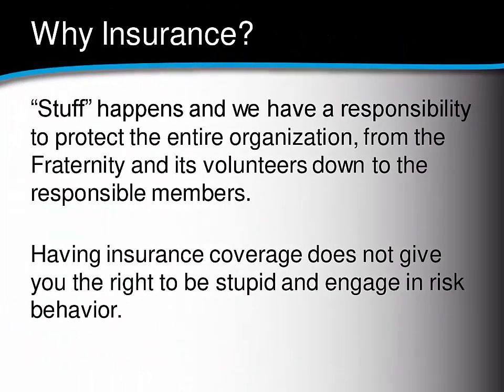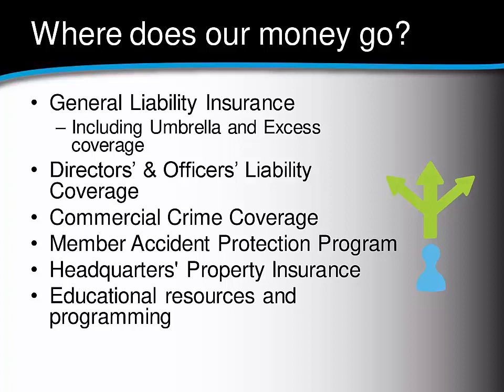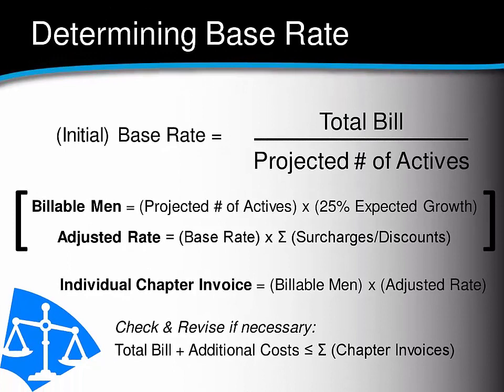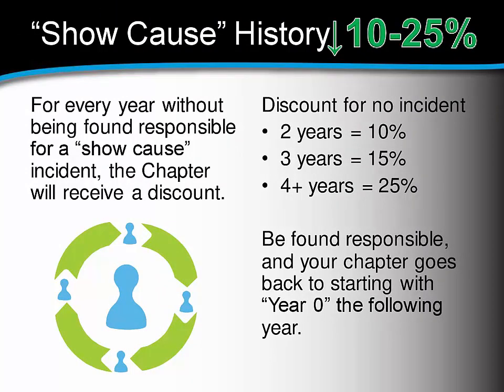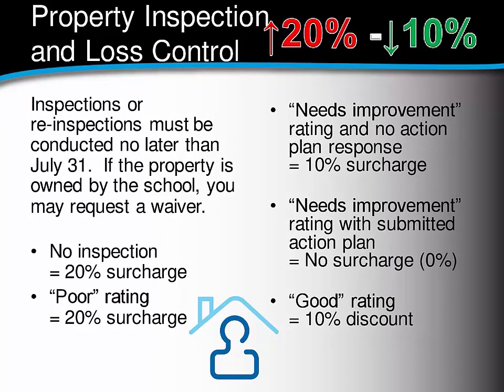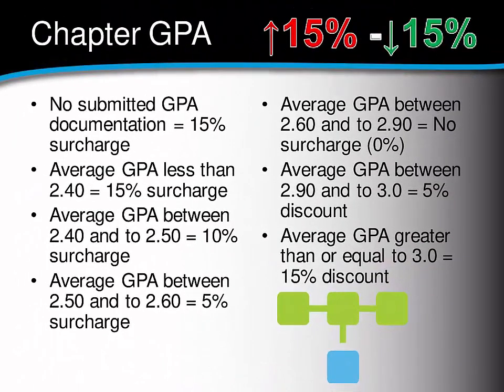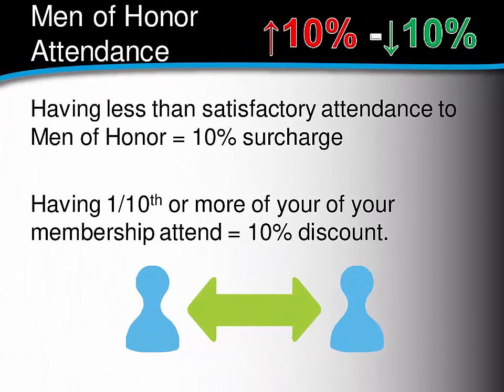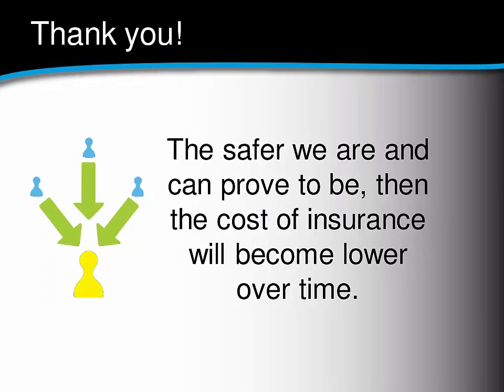Insurance and Risk Assessment - Allocation Methodology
This video is a high level explanation of the method that Phi Kappa Sigma uses to calculate each of its groups contribution to the insurance and risk fund.